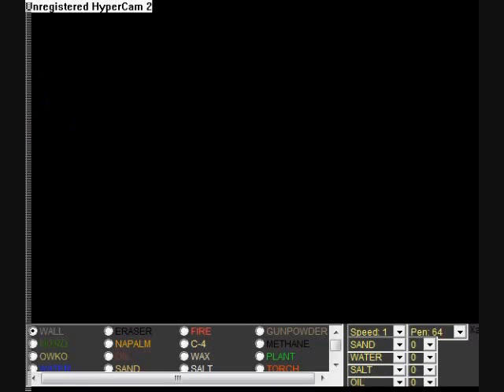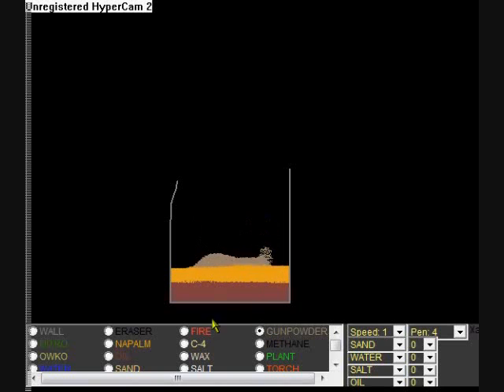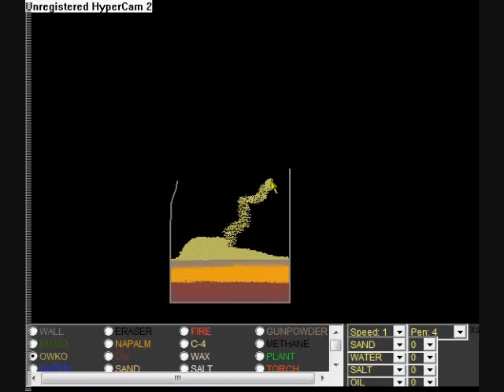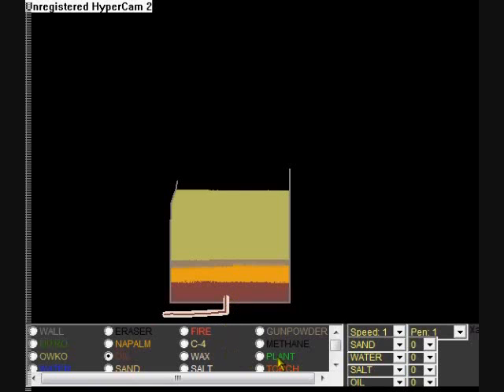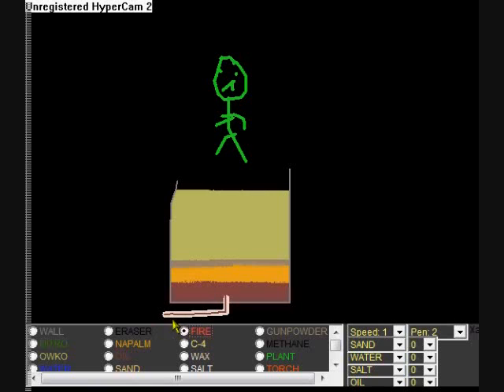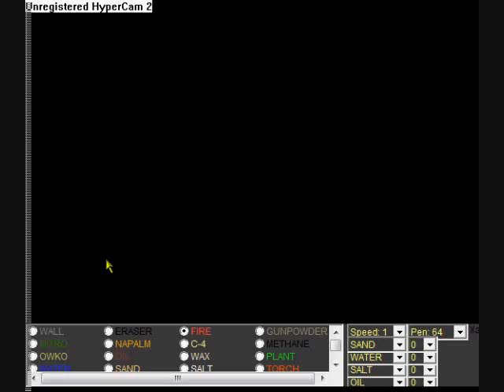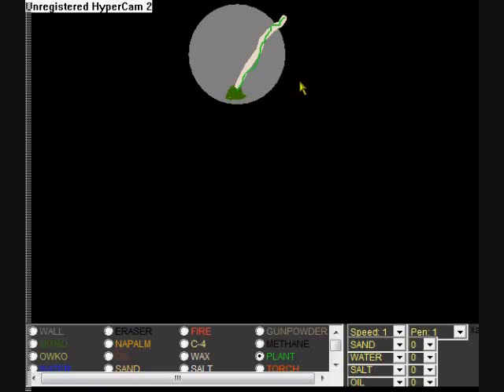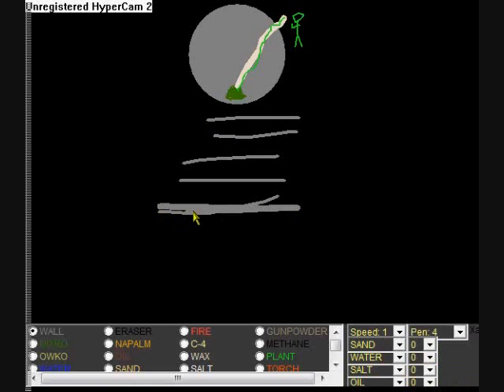How to make cannons on pyro sand 2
srry at the end the audio screwd up XD I SOUND LIKE SATAN! ignore this:runescape bs bh pking bounty hunter pking bountyhunter bs bh rs runescape jagex ltd upload videos p hat purple hat clan purple hats bh clans runescape di rs elvemage kids ranqe soz owned defil3d elf mage pka i ayzee i joshinator48 eazy e369 runescape rs rs i ayzee i wildy owns1 spanjol 91 rs elvewatford runescape pking p2p f2p member bh bounty hunter team cape rs jagex range of ish pk vid 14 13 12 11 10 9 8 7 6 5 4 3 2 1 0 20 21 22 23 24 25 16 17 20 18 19 jagex rs 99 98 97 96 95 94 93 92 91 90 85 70 magic mage str strength ranging range magic hp hitpoints josh rs max andrew goner rune wildyowns1 tupac ignore this rs dis jagex songs music rock rap hiphop bs bh bounty hunter pking bh pking runescape wild gone wildy gone never coming lesbian back jagex halo 3 dueling vid halo123 range of ish dueling vid i vmser i i ayzee i defil3d kids ranqe elvemage i kasoy i fuzzy002005 zezima uloveme the old nite 45 46 passed away died runescape cancer jagex views comments subsribe coventry uk england msn jagex usa amercia pk vid bounty hunter range of ish pk vid 13 bounty hunter pking vid rs jagex p2p magic f2p p2p zezima kdis ranqe soz owned ishybadboy ishybadboy range porn of ish dark bow bh bs not bounty hunter rs 1 def defence 1 bloodhoun34 bloodhound rif tiny pupet gun rifle spongebob 2girls1cup halo3 halo 4 i like pi apple taco bitch penis whore slut